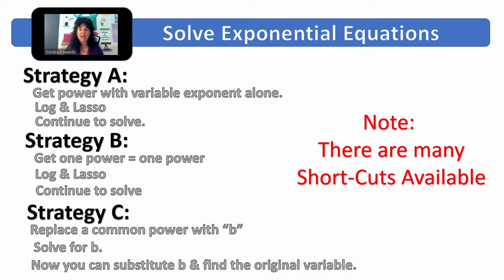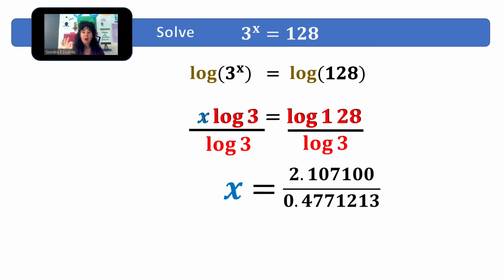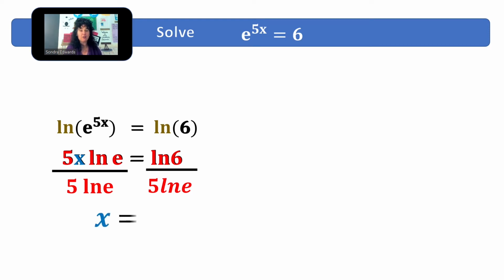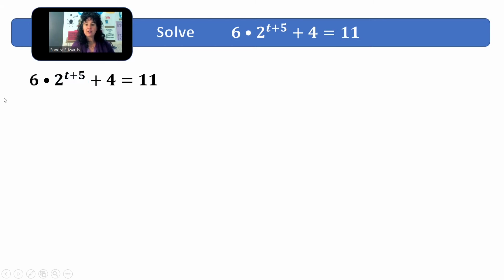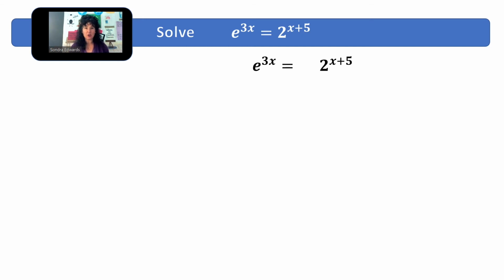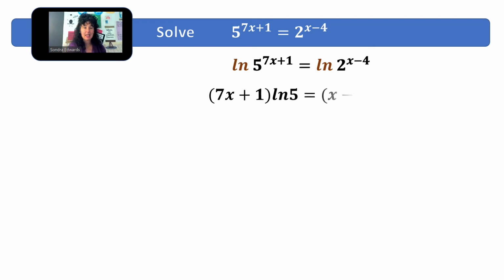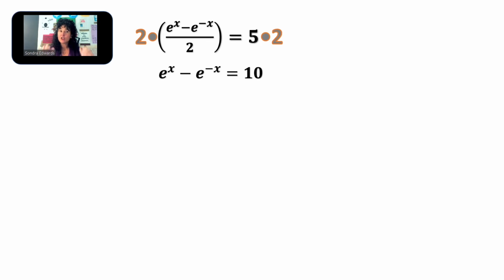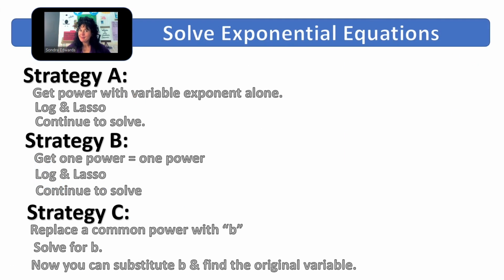Lesson 44 Solving exponential equations using logarithms